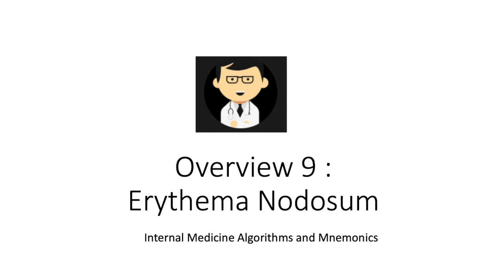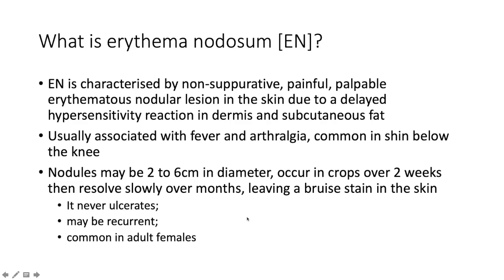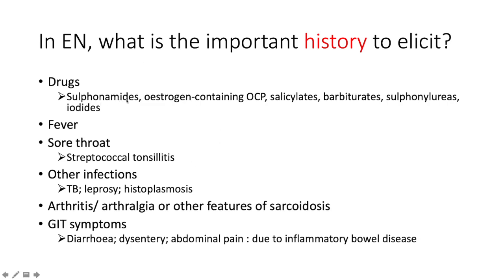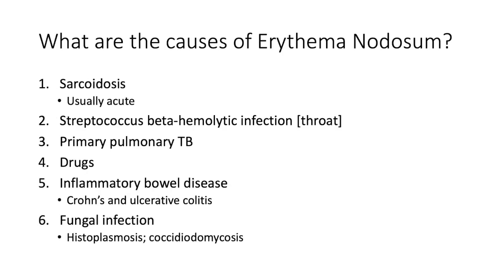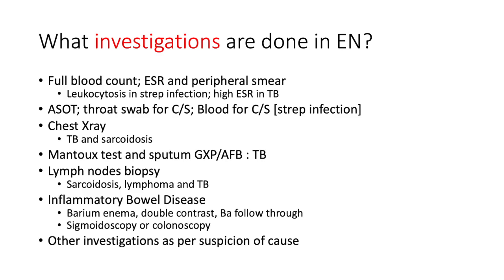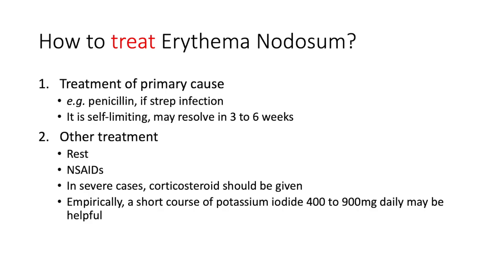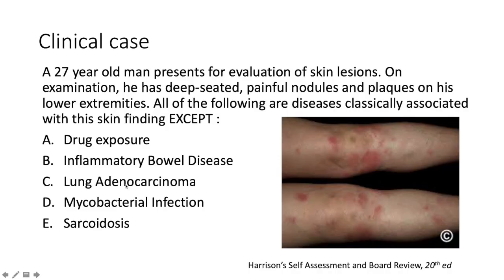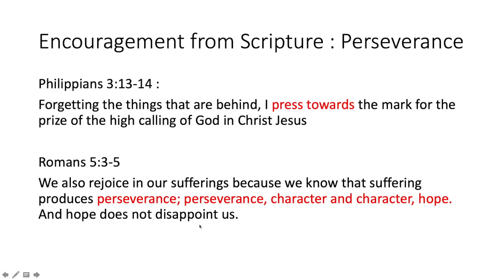Overview 9 : Erythema Nodosum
Hi everyone! Greetings in the powerful name of Jesus!
Thanks for joining me as we break down erythema nodosum in today's video. God bless you!

References

1. Wiener, Jameson et al, Harrison’s Principles of internal Medicine Self assessment and Board Review, 20th edition, McGraw Hill, 2021
2. Muniz, J, MedComic, 3rd edition, 2018
3. Abdullah ABM, Short cases in Clinical Medicine, 6th edition,Elsevier, 2018